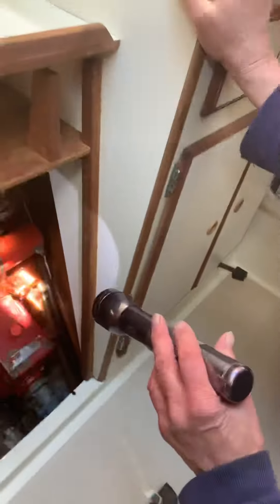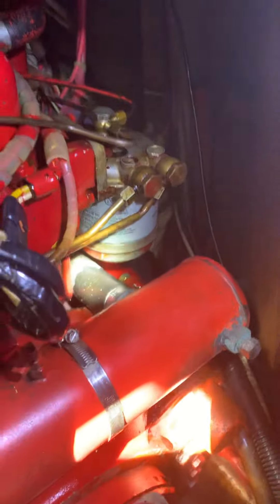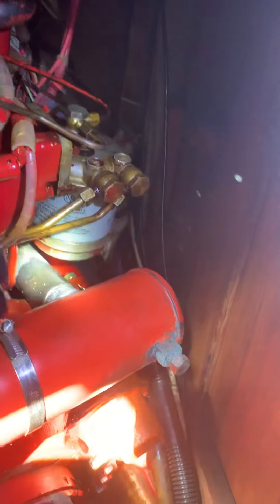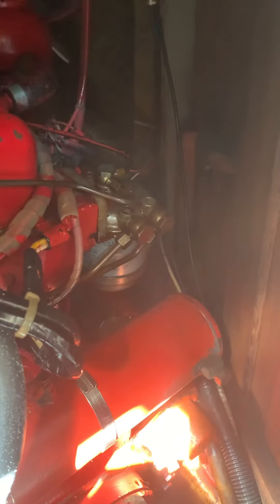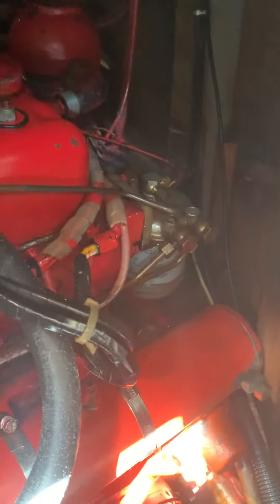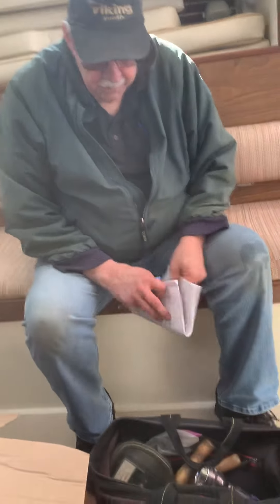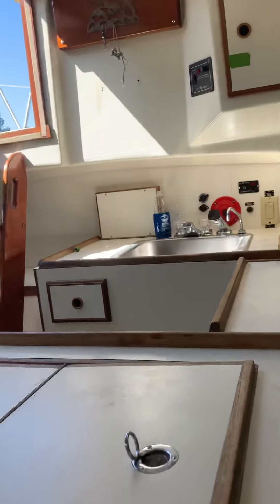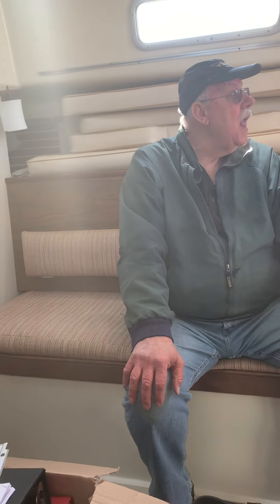Pearson 365 - Survey Overview